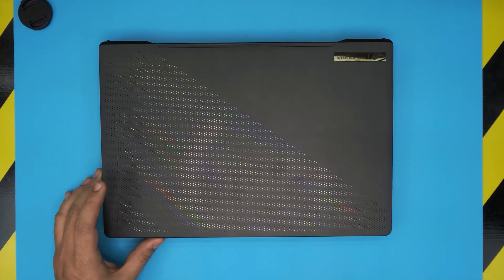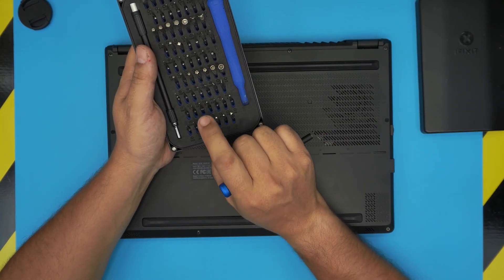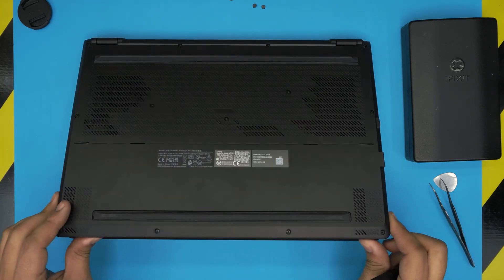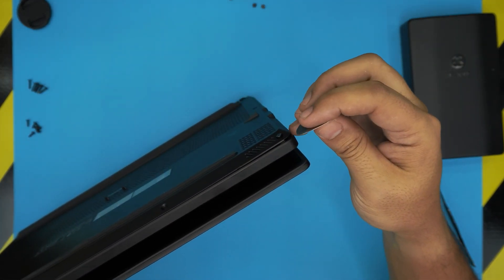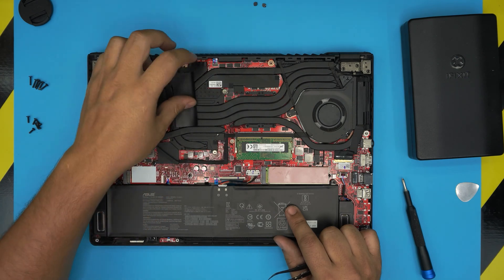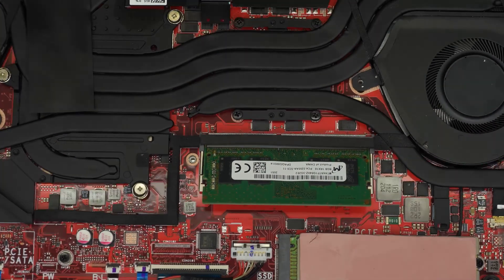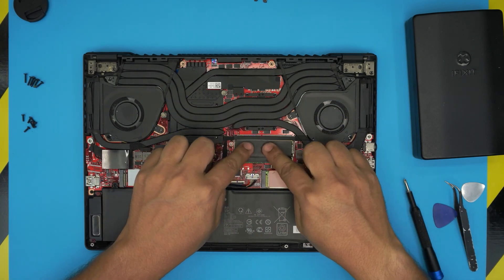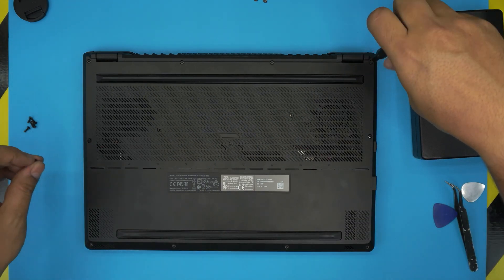ASUS Rog Zephyrus M16 🚩 Gu603hm 211 Zm16 💻 Ram Upgrade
In this video i will show you how to the ram for  ASUS Rog Zephyrus M16 🚩 Gu603hm 211 Zm16 💻 laptop STEP By STEP.

› Bitcoin: 1Gc6ekScTjvcnSHoFGvu7nbBo3cyYzfsAL
› Ether (ETH): 0x9dd9F855DAE0586980Ef7786E53e4E275BdC6985
› Litecoin (LTC): LTFQ14vaan4Fc3QqW3cn4NnWV7cvgrXWhk
› Bitcoin cash (BCH): qp4mecuy2q2rqvctdpuv5m0m05y6r8g64c3a48gf78
› TrueUSD (TUSD): 0x9dd9F855DAE0586980Ef7786E53e4E275BdC6985
› XRP (ripple) : rNBVHSfb3iZXYaWm491zVBzYfaxnNnAoCs
› Doge coin: DGspV9CkUqYJUb4ygNVz4aekmgmq5i12Pe